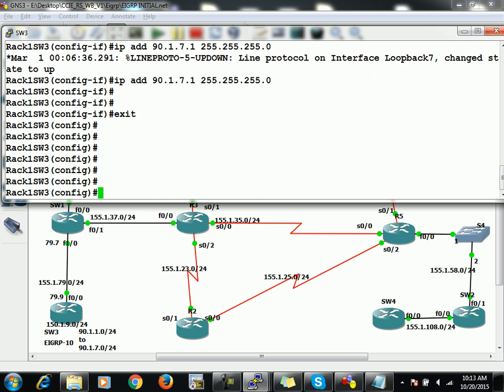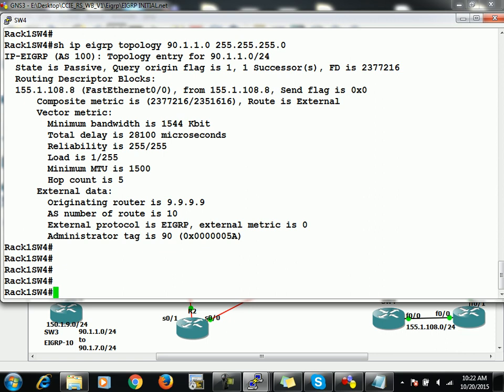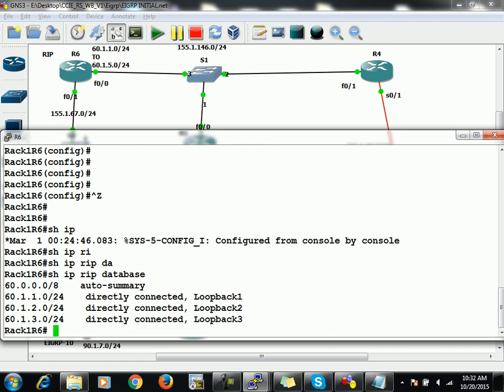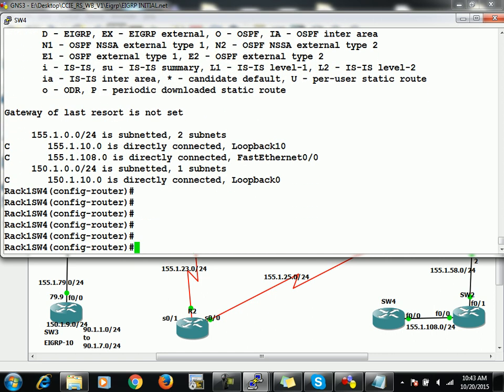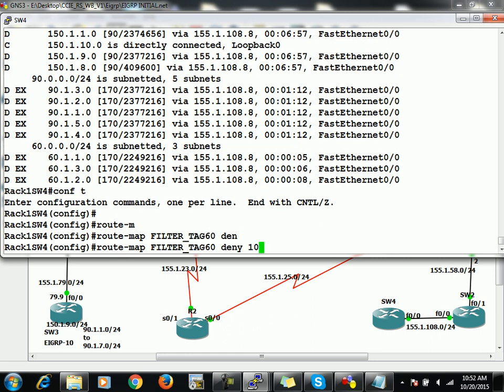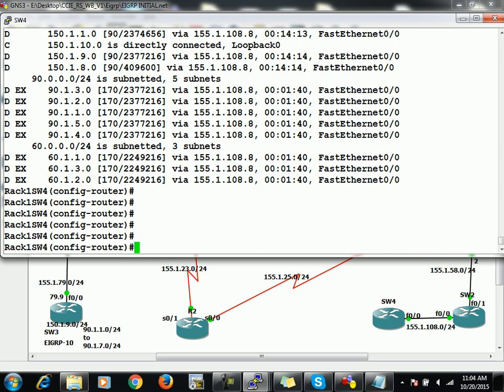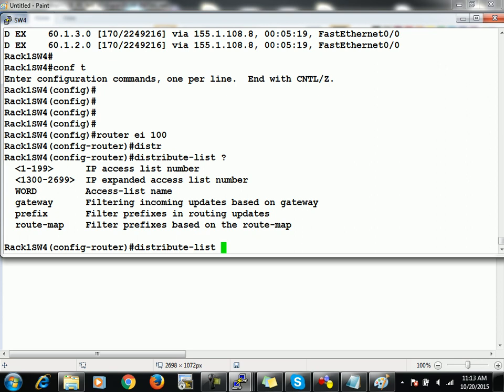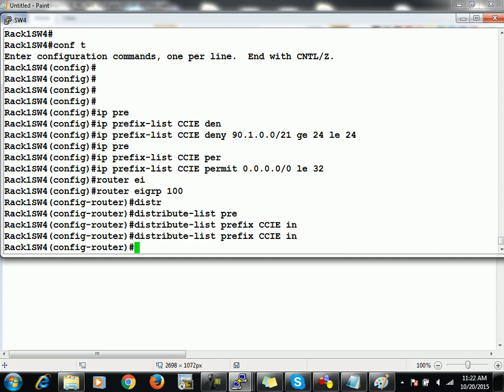EIGRP Part4, Route Filtering, Matric, Set Tag Lab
set tag 60
Route-map
Access list
Redistribute
match route-type external
match metric